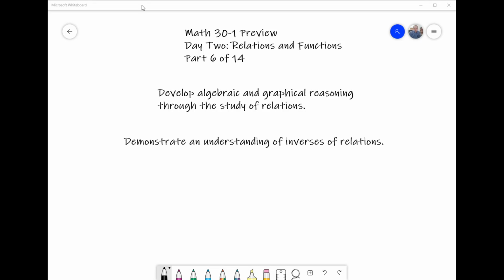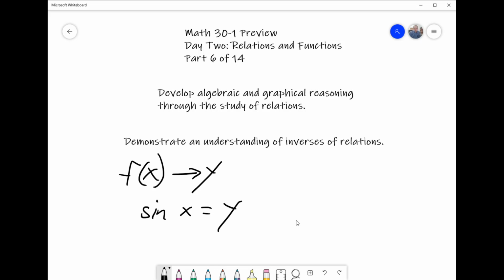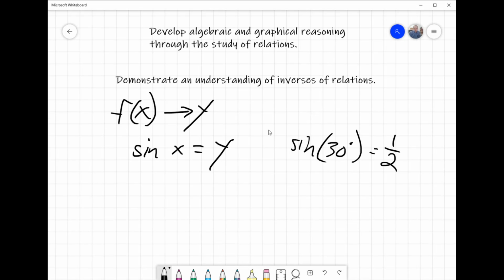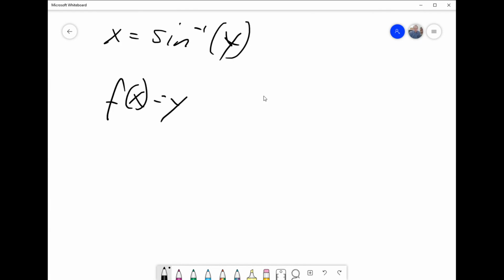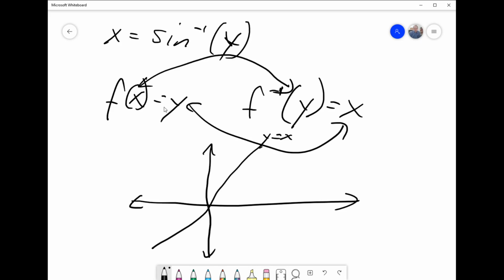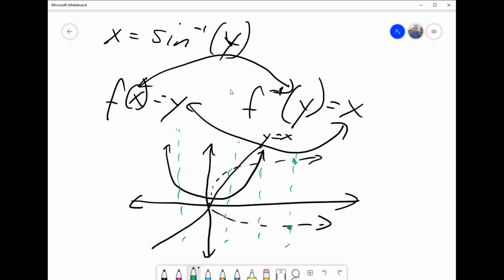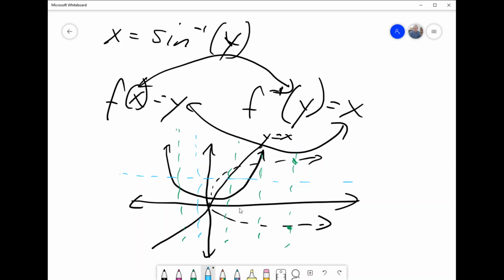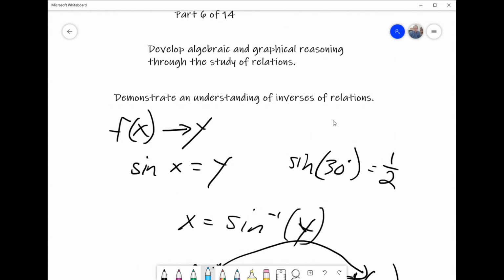Math 30-1 Preview: Relations and Functions, Part 6 of 14: Inverse Relations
What inverses are, and why they aren't always functions.